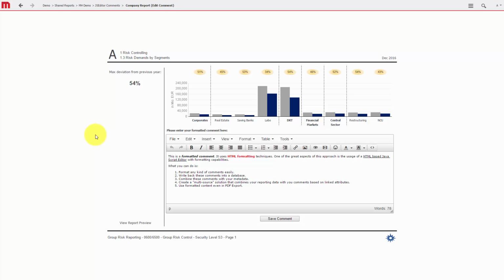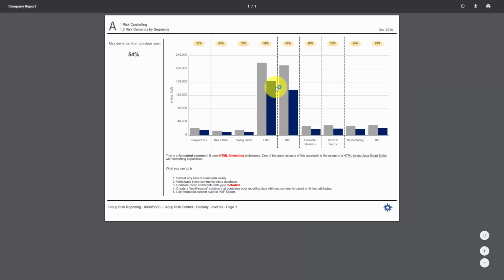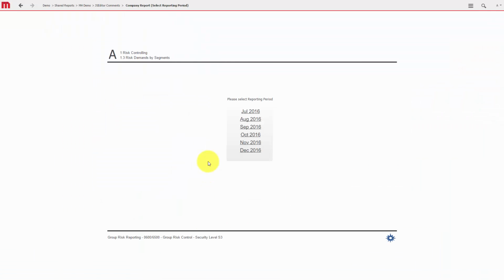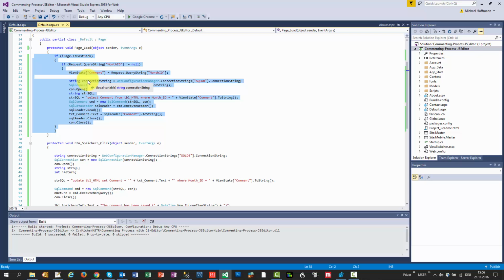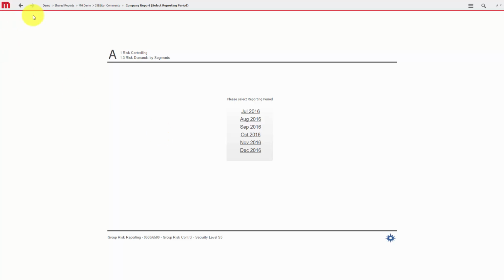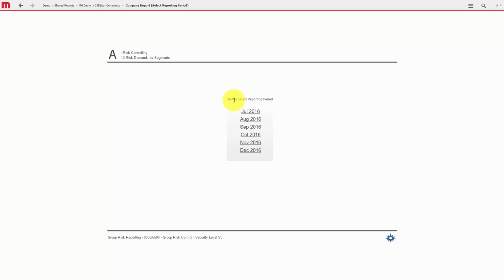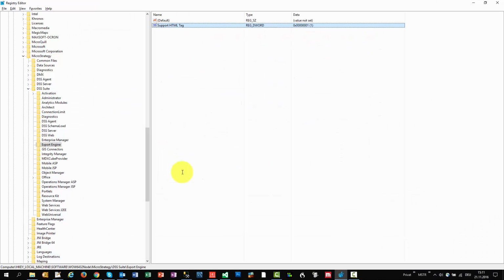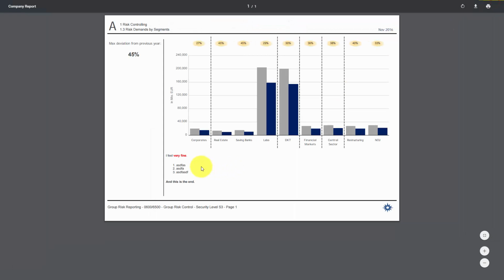How to implement data linked commenting processes with formatting and enhanced editing capabilities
This video explains how to enhance the standard transaction services capabilities of MicroStrategy if you want to implement a commenting process or any kind of data edit process that should use formatting capabilities in conjunction with a smart web based editor as part of the same solution.

The solution I demo is seamless. You don't see any break in the solution flow if you enhance MicroStrategy with a powerful JavaScript Editor for commenting processes based on my approach.

You need some coding experience if you want to integrate these capabilities into MicroStrategy Documents or Visual Insight Dashboards. I used ASP.NET together with C# in order to implement the reusable component I needed. You can use JAVA etc. as an alternative as well.

Michael